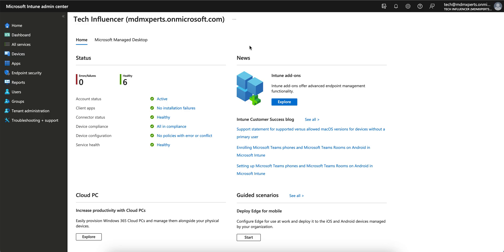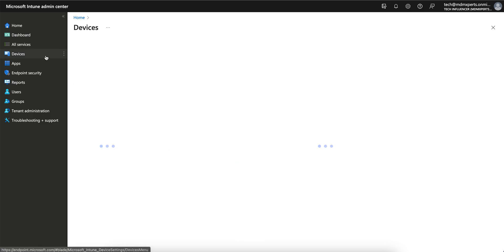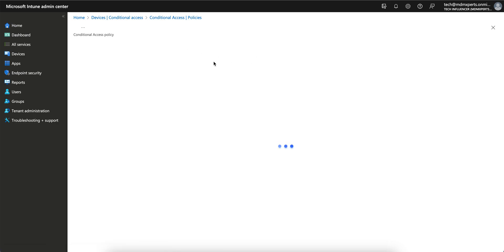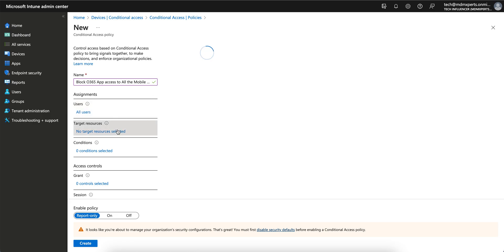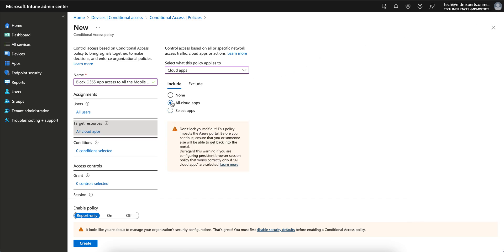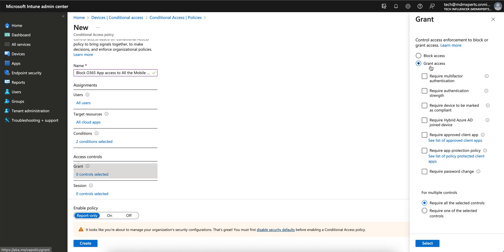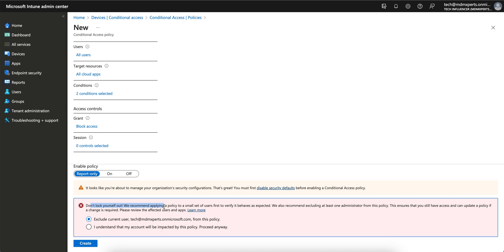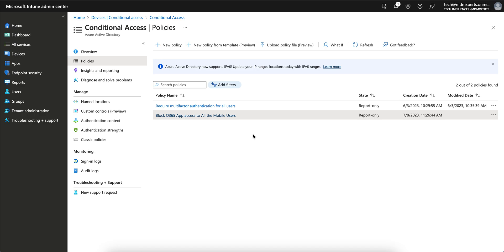MS131 - How to Block Users to access any O365 Cloud apps using Azure Conditional Access Policies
In this Video you will learn how to Block Users to access any O365 Cloud apps using Azure Conditional Access Policies.